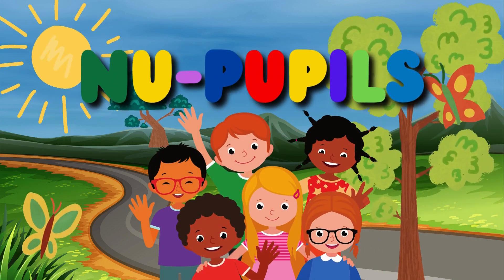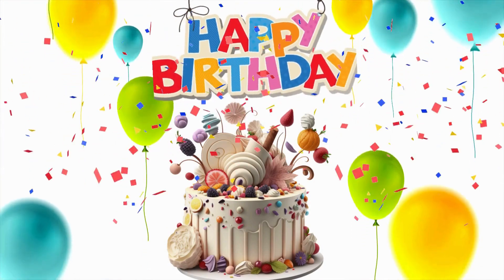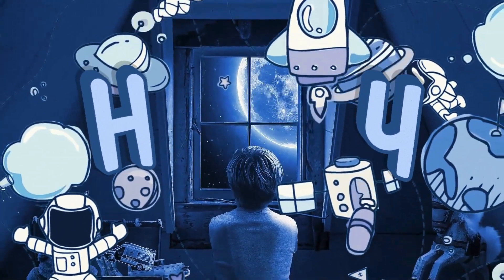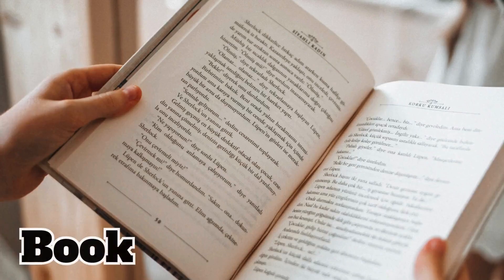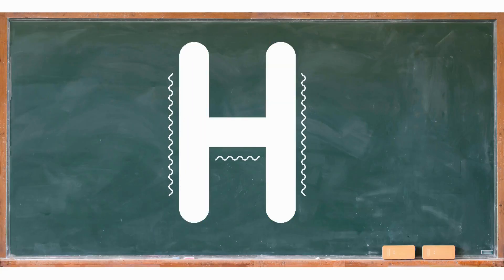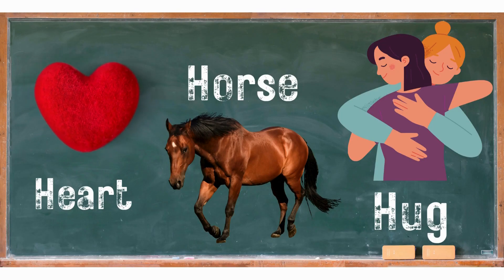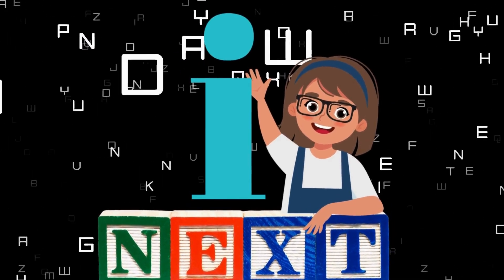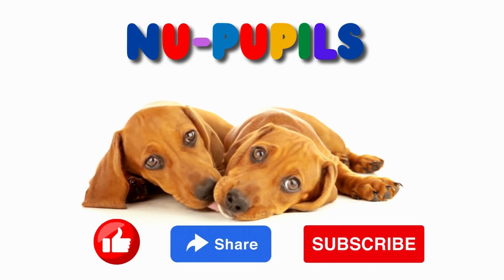The Letter H - "Happy NuPupils Preschool Habits 🤲🎉🏡"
H - The eighth letter, a consonant. Commonly used in words and as an abbreviation. H is a voiceless glottal fricative, created by the passage of air through the constriction of the vocal cords. It often serves as an initial sound in words such as "house" or "hat."